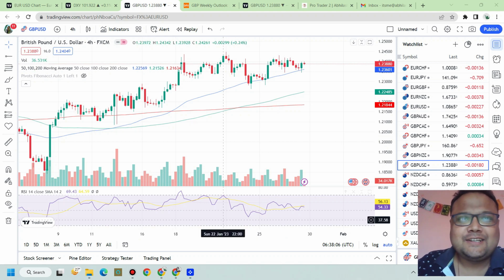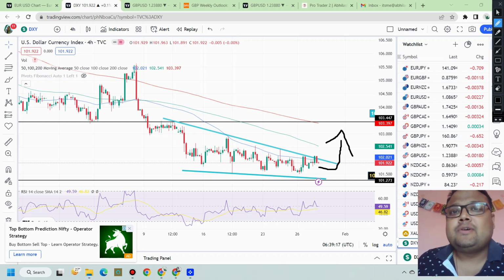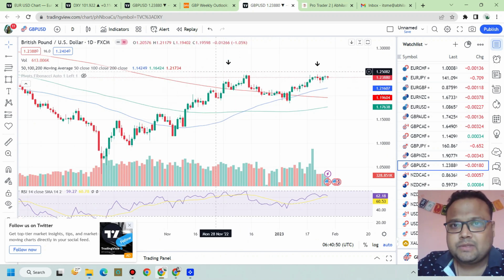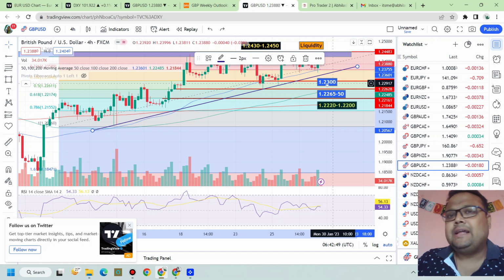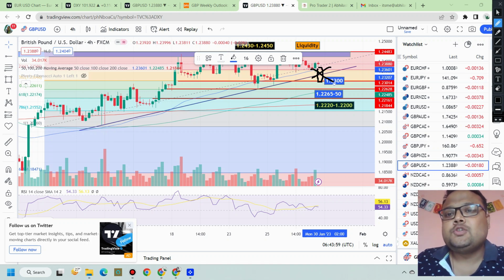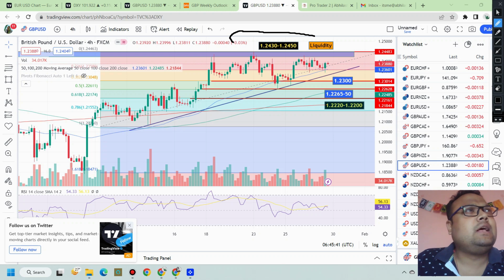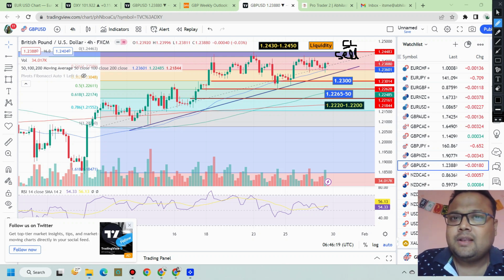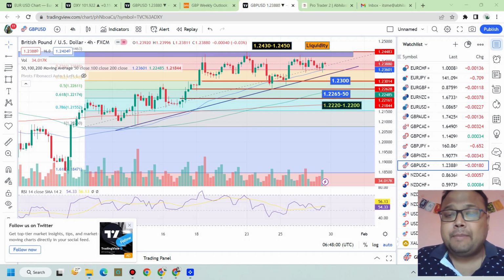GBPUSD Strategy MONDAY 30 Jan | GBPUSD Analysis MONDAY 30 JAN | GBPUSD Forecast MONDAY 30 JAN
If interested, join the workshop

Open Free Forex Account with the Award winning broker